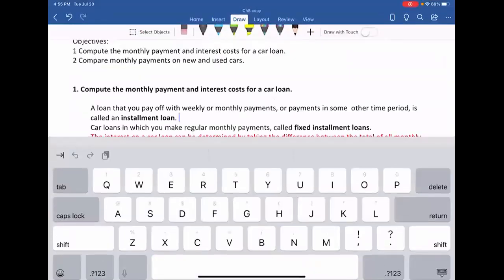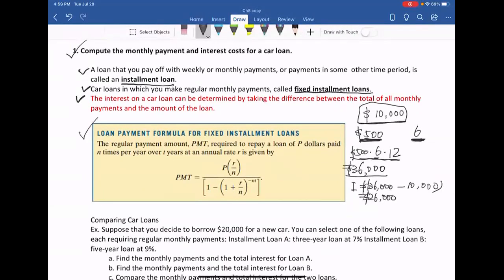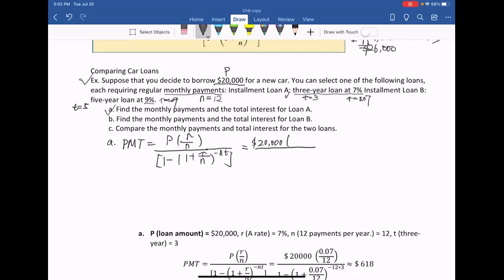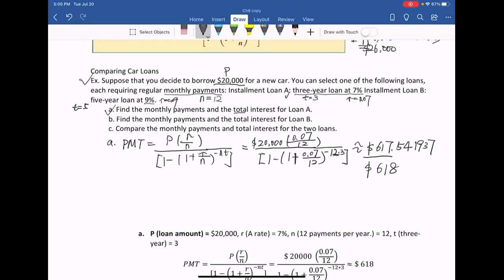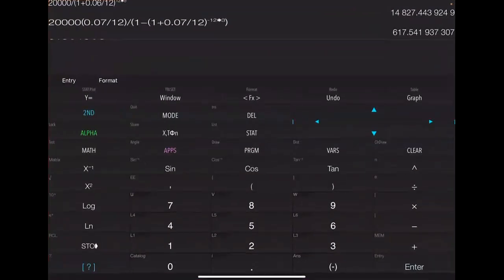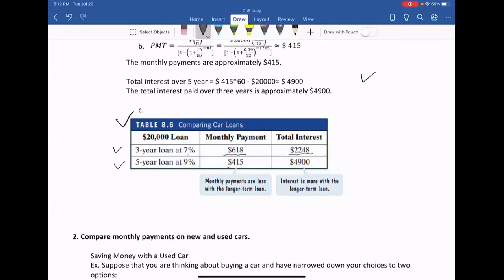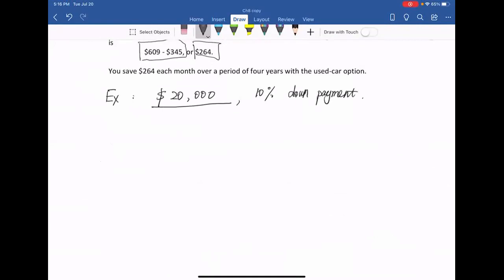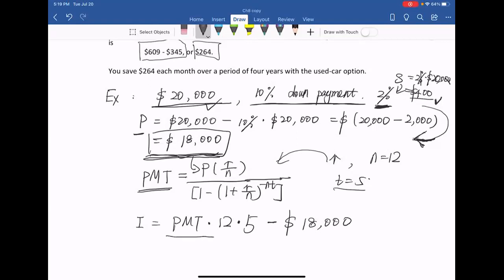Math 1332 Ch 8.6 Cars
Math 1332
Ch 8.6 Cars